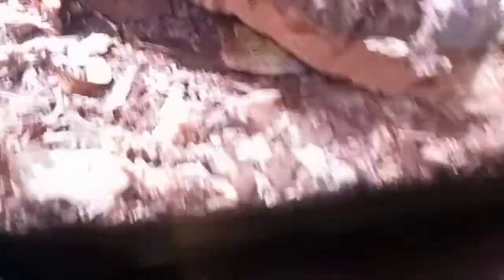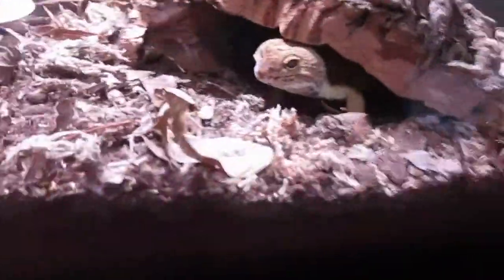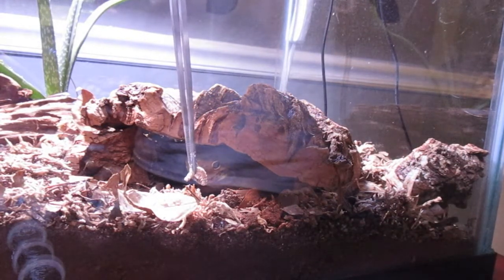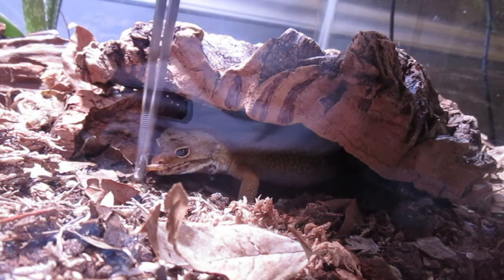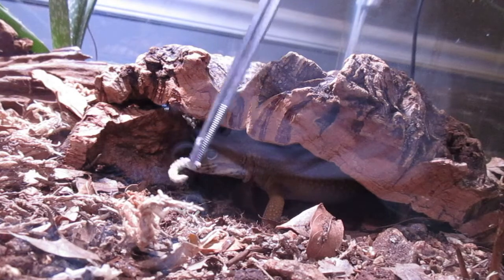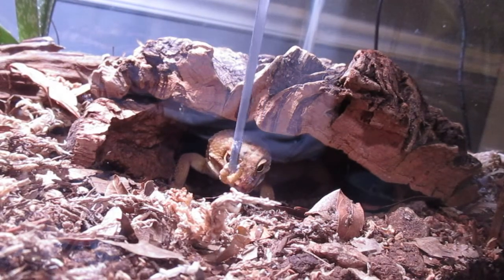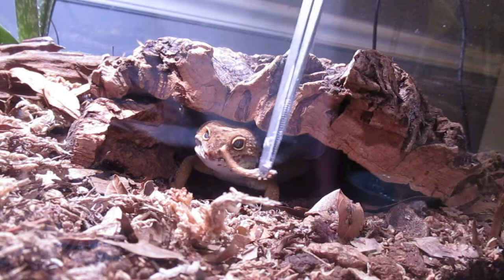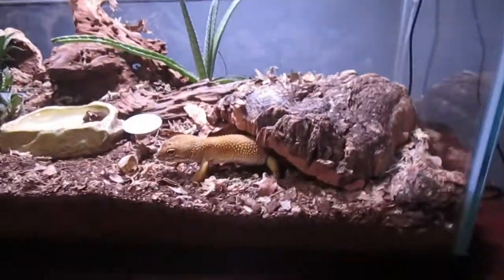FEEDING MY LEOPARD GECKO NOAH!!!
in todays video i feed my leopard gecko noah he goes crazy for food